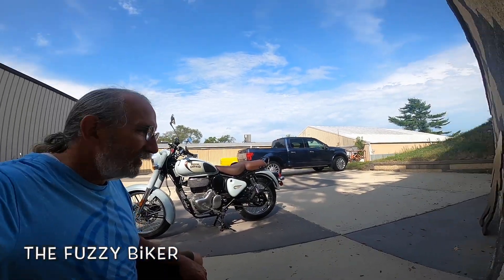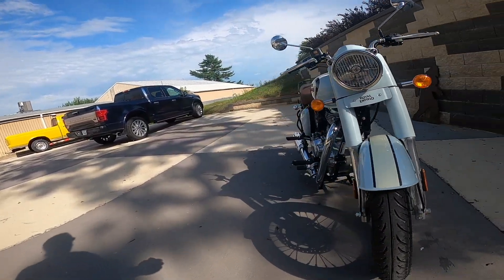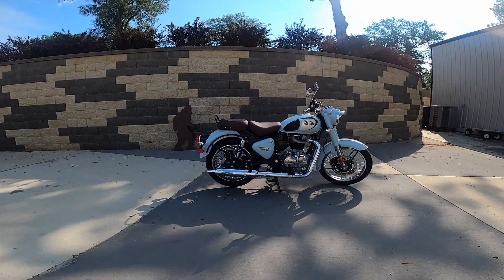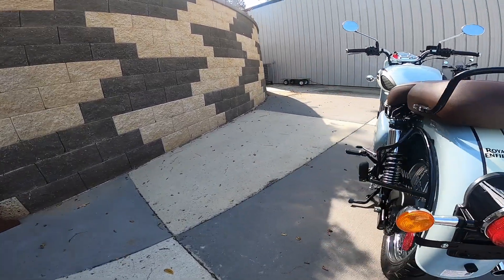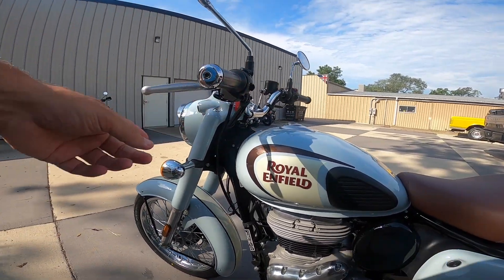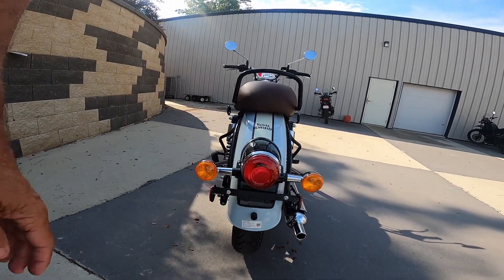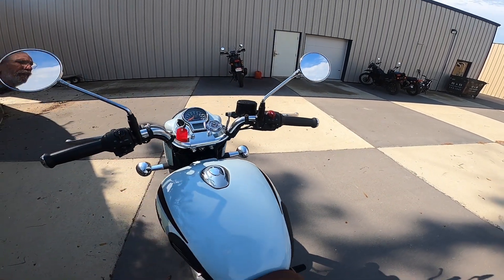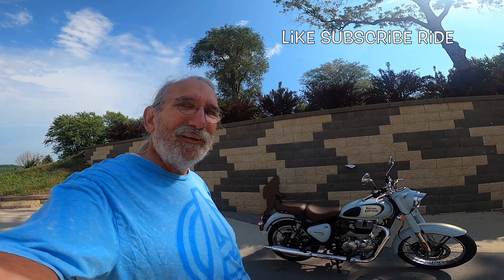The Best Looking Royal Enfield Classic 350...Halcyon Grey. Wow!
Is this one of the best looking Royal Enfield's on the market today? I love it!